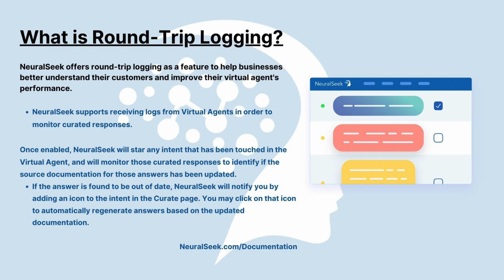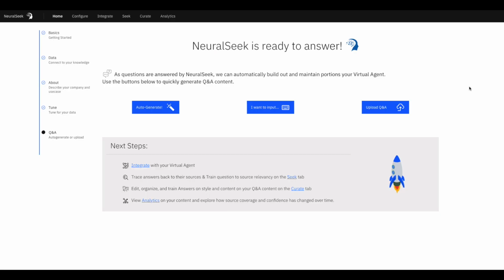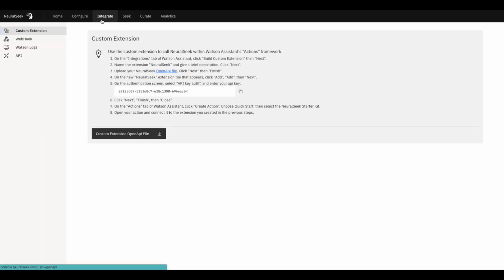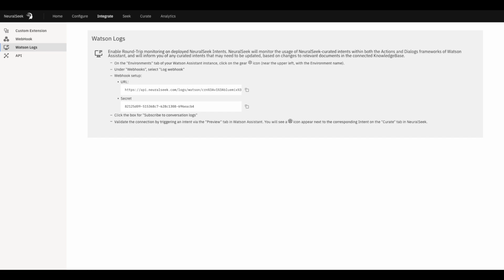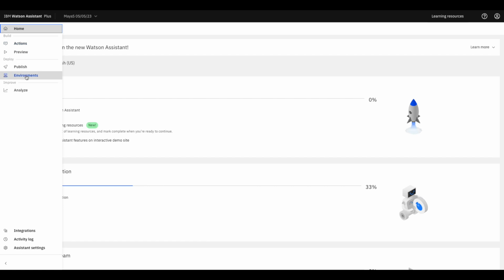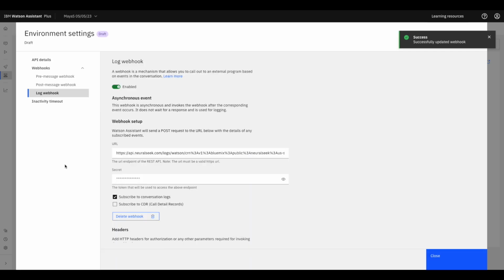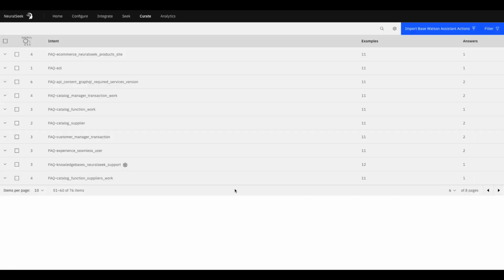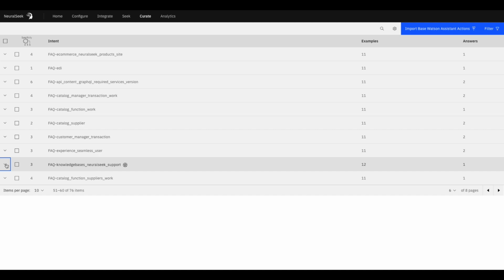NeuralSeek: Round-Trip Logging in IBM Watson Assistant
Discover how to implement Round-Trip Logging in NeuralSeek, a powerful feature that monitors virtual agent interactions. Learn step-by-step setup with IBM Watson Assistant, enabling automatic response tracking and content updates. Perfect for businesses looking to optimize their virtual agent performance and maintain accurate, up-to-date responses through intelligent monitoring.